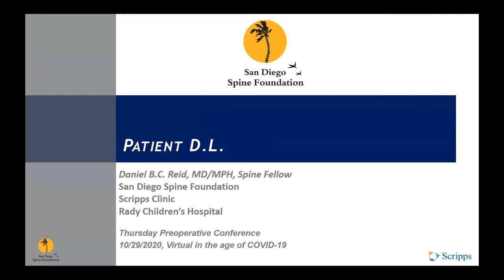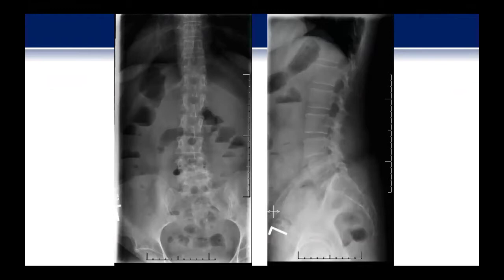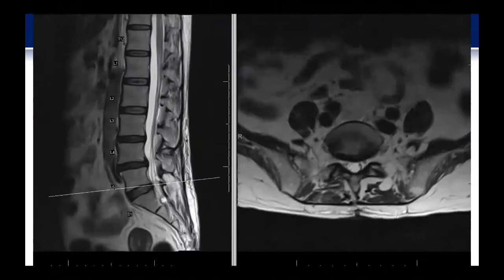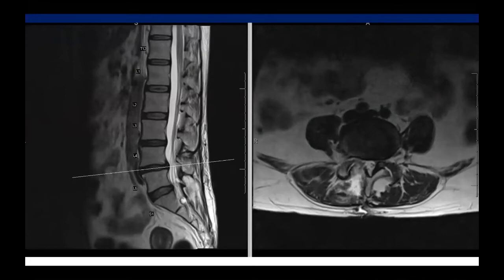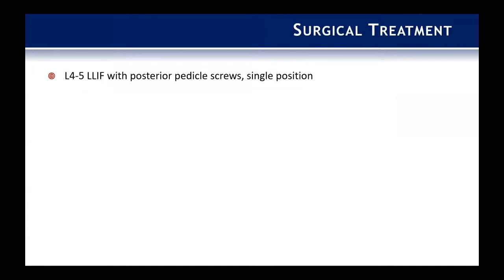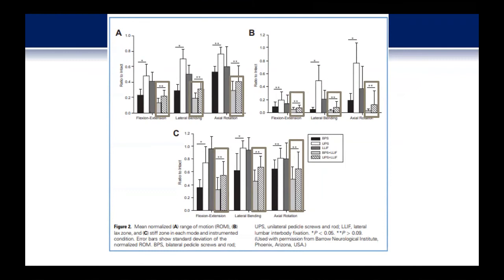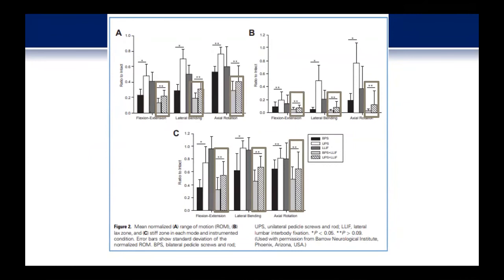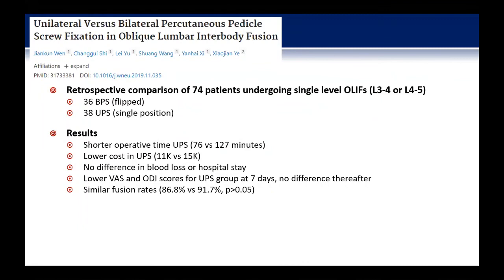Unilateral Fixation After LLIF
Unilateral Fixation After LLIF presented by Daniel Reid, MD, on November 9, 2020.  This case presentation is part of the ongoing Fellows Case Conferences hosted by the San Diego Spine Foundation.